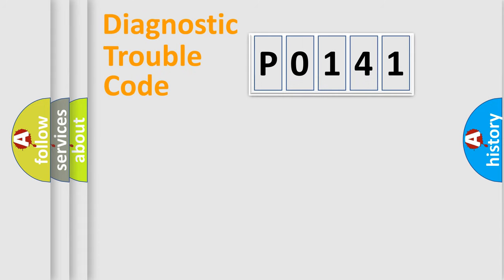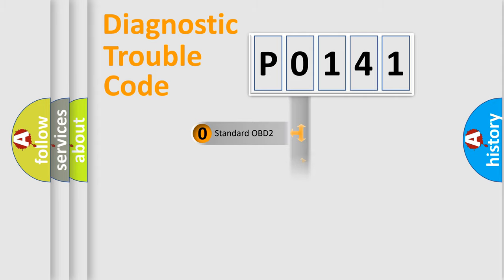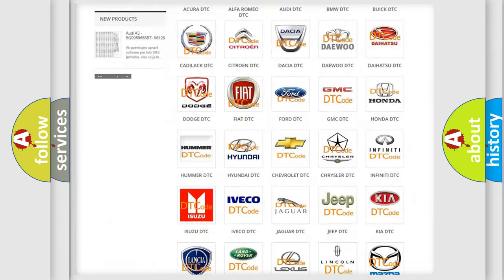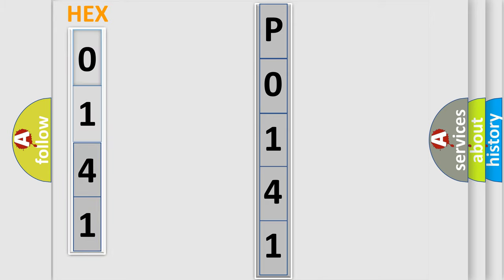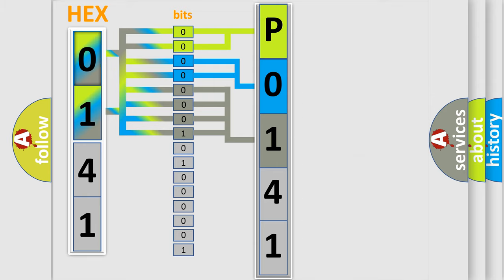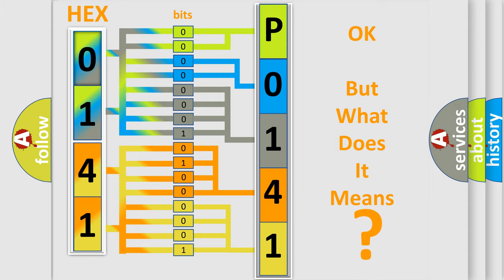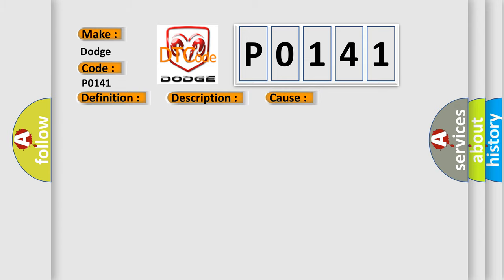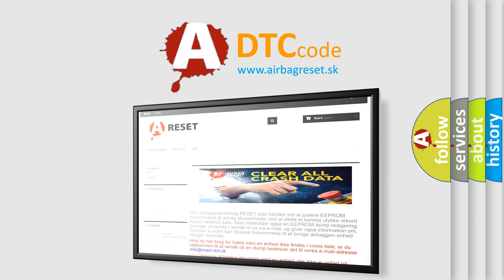DTC Dodge P0141 Short Explanation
Contents:
0:21 Basic DTC analysis according to OBD2 protocol standard.
1:48 Insight into programming
2:58 A diagnostically understandable description of the Diagnostic Trouble Code
3:05 Basic error definition

Make
Dodge
Code
P0141
Definition
Powertrain High Speed Communication Enable Circuit
Description
Cause
Use the DMM MIN or MAX function to capture or locate intermittent conditionsShort to ground may also set multiple no communication codes for GMLAN high speed modulesShort to ground may also open the fuse feeding the ignition switch